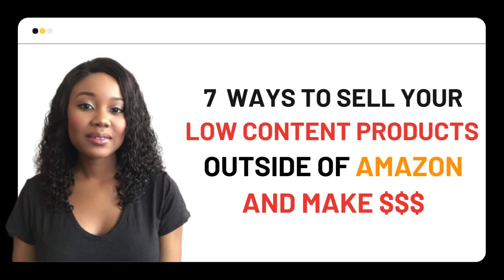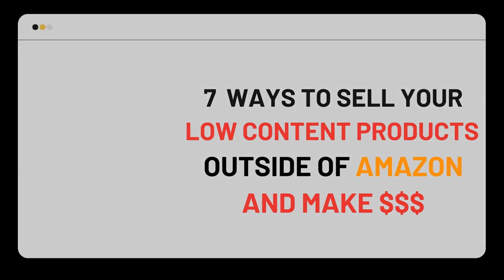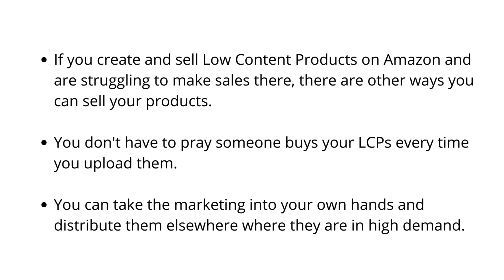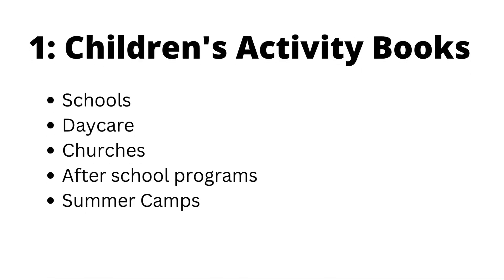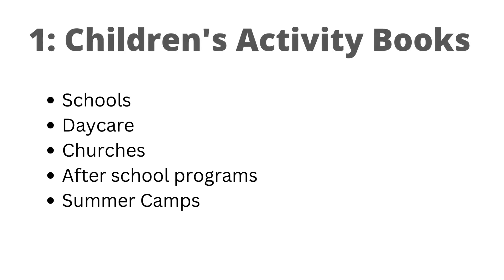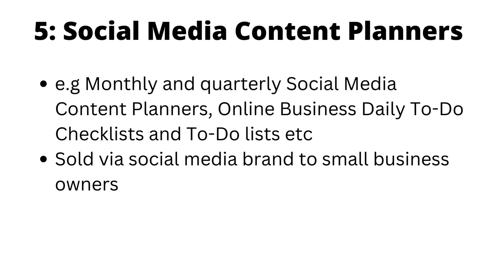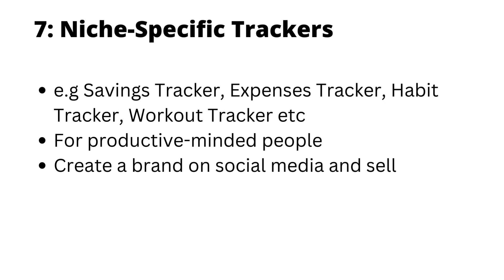7 Ways to Sell Your Low Content Products Outside Amazon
Watch Edirin Edewor's tutorial on 7 Ways to Sell your Low Content Products Outside of Amazon and Make Money by Edirin Edewor

If you have any questions, please don't hesitate to leave them in the comments and let me know what other tutorials you would like to see videos for.

LINKS AND RESOURCES:
Want to learn how to start and build a Stationery Business on Amazon?

Get my book on How to Write and Publish Your Book on Amazon

If you want to build a business selling low content products, check out my full introductory webinar

Check out my Selar store for low content Canva templates and interiors

Get Creative Fabrica for safe to use images, interiors, and a lot more